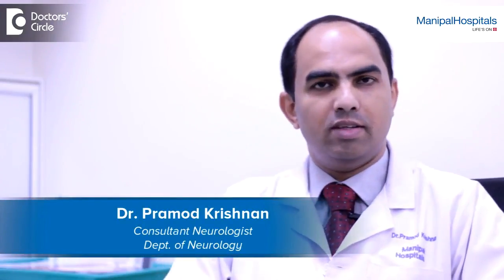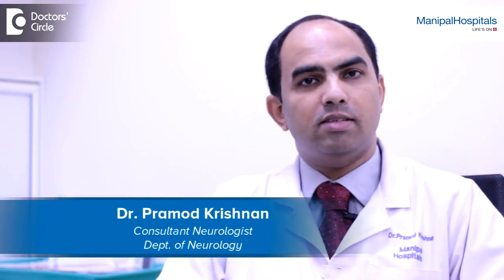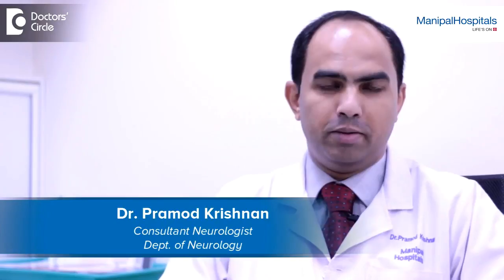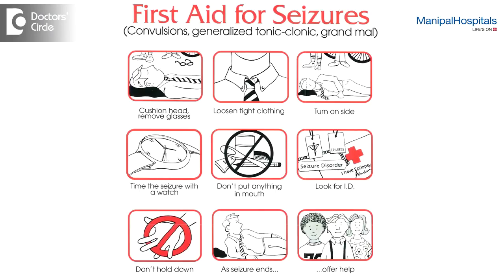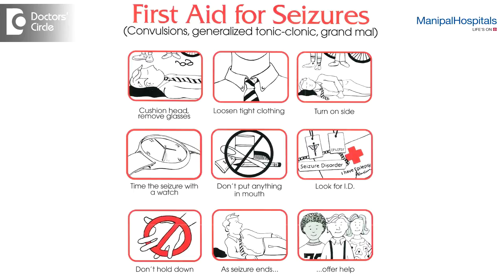Do's And Don't's During Seizures (Important Tips)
This video will show you what to do and what not to do during a seizure. Please know the important tips for emergency purposes.